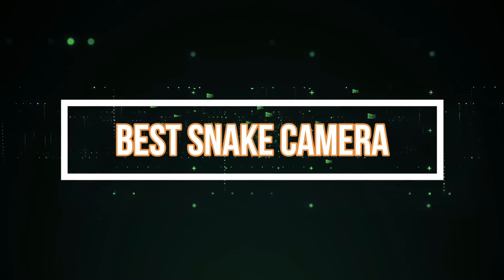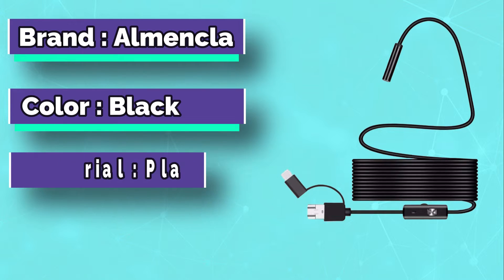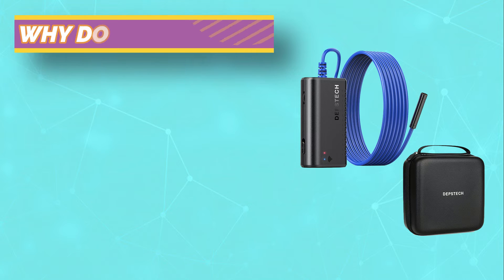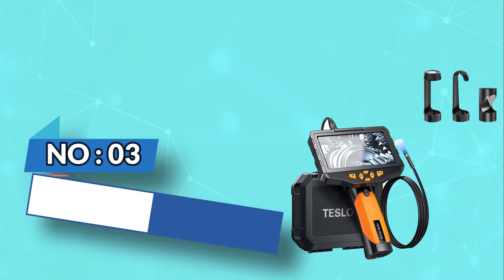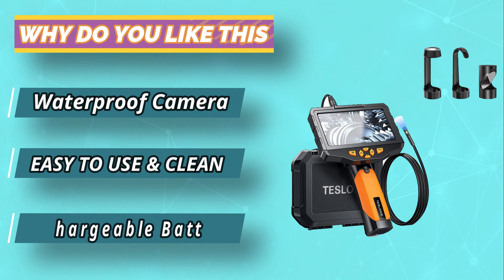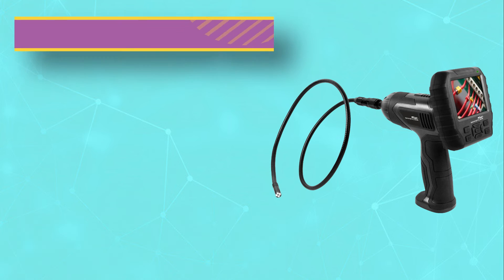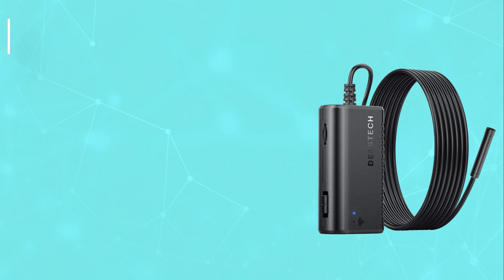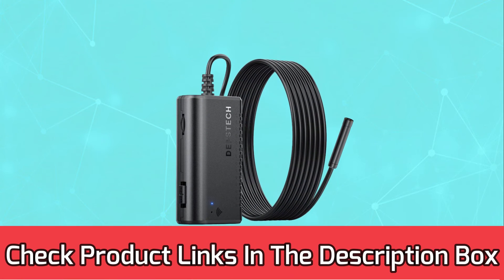Best Snake Camera | Inspection Cameras Head to Head Comparison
Are you thinking of buying the best Snake Camera ? Then the video will let you know what is the best Snake Camera on the market right now.

➜ Links to the Best Snake Camera we listed in this video:

🔶Product Links🔶
👉 5. DEPSTECH Snake Camera
👉 4. Whistler Snake Camera
👉 3. Teslong Snake Camera
👉 2. DEPSTECH Snake Camera
👉 1. Almencla Snake Camera

►What to Consider When Choosing an Snake Camera◄

►What we do◄ Our team analyzes lots of Snake Camera reviews that are designed for different kinds of users. We also take expert's suggestions to make the list of the Snake Camera We will take into consideration quality, features, and price; so you can decide which device is best for you. We hope our findings will help you find the best Snake Camera for the money.